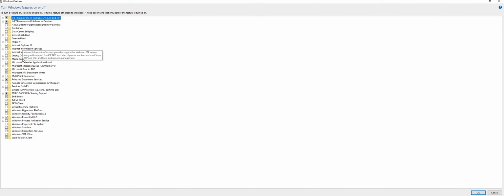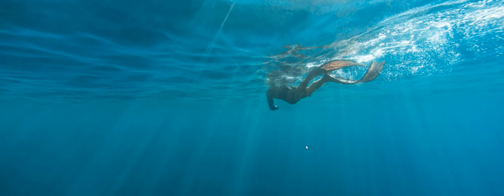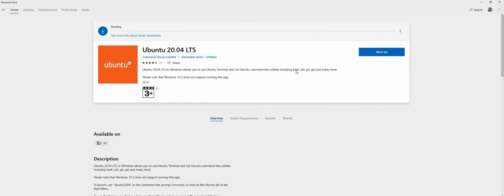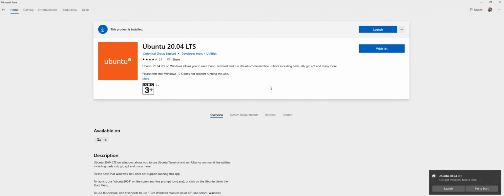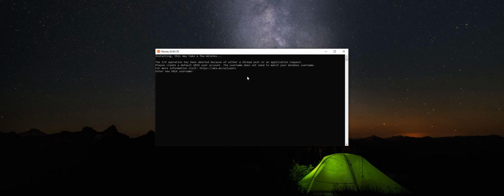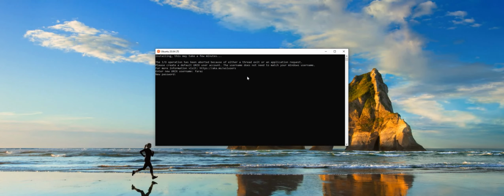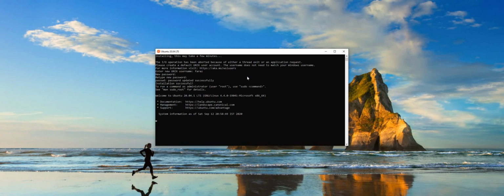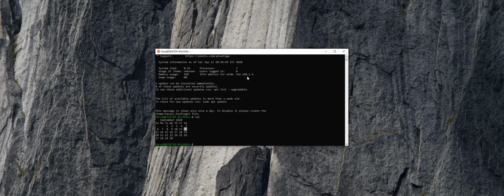2 Install Ubuntu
In this video we will be installing ubuntu in the linux sub system for windows.